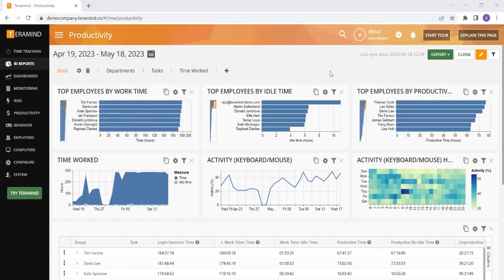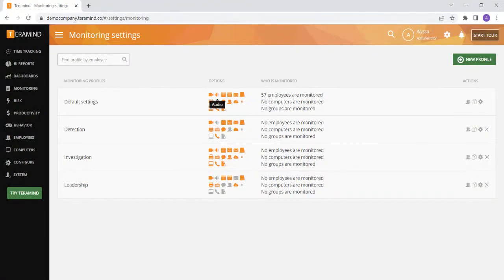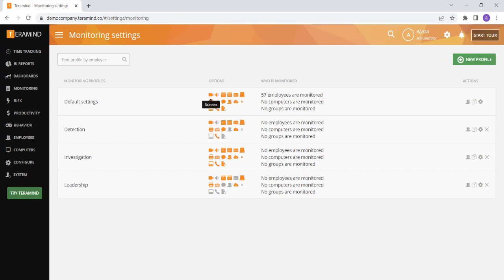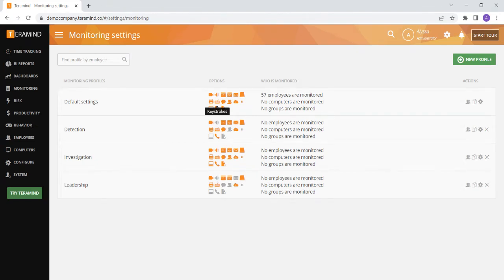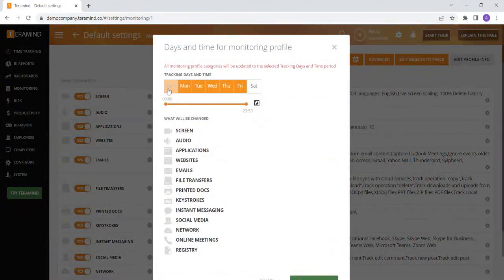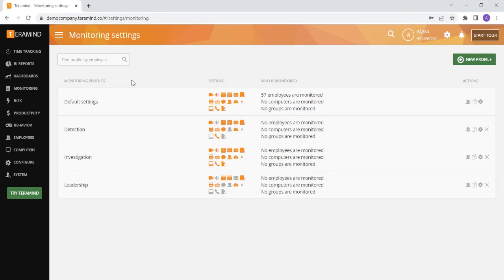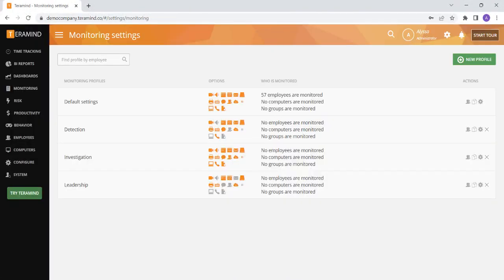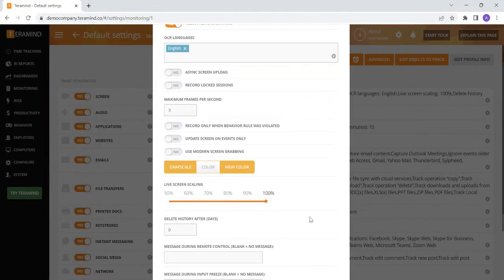Monitoring Settings - Overview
Learn more about different ways to use Teramind's Monitoring Settings to customize your instance.